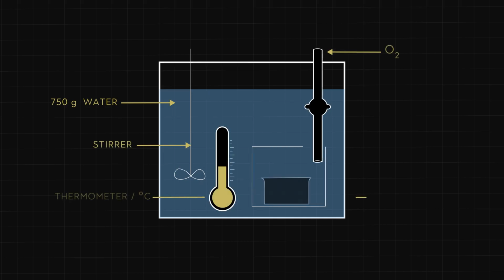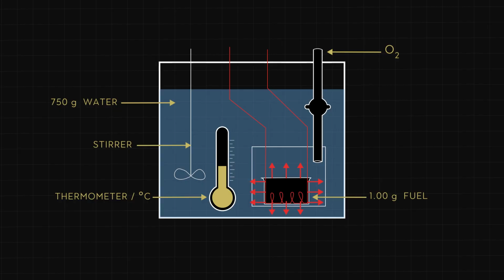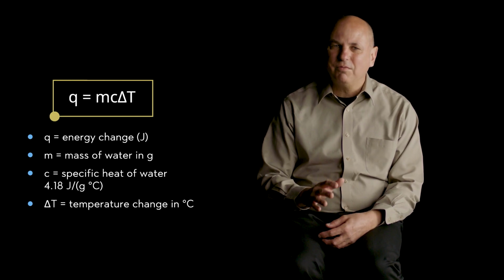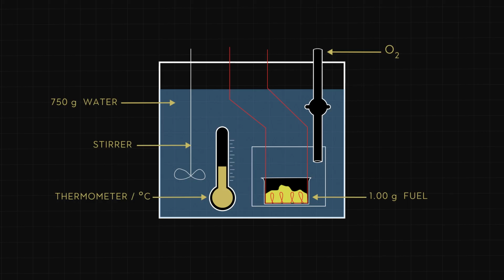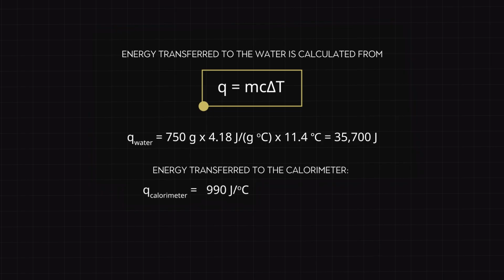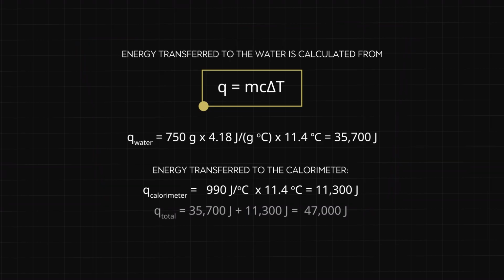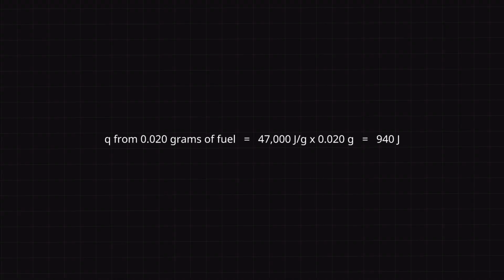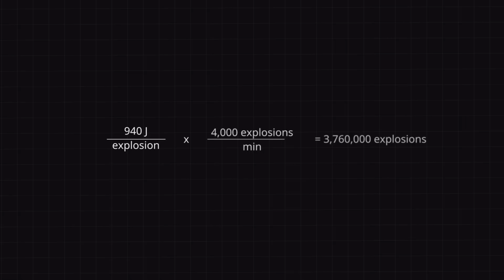Measuring Explosive Energy with a Bomb Calorimeter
How to use a bomb calorimeter to measure energy from chemical reactions.

REAL CHEM
Presenter: David Yaron, Ph.D., Professor, Carnegie Mellon University